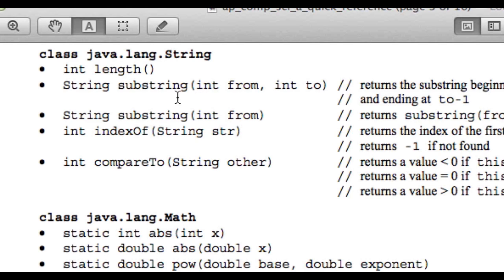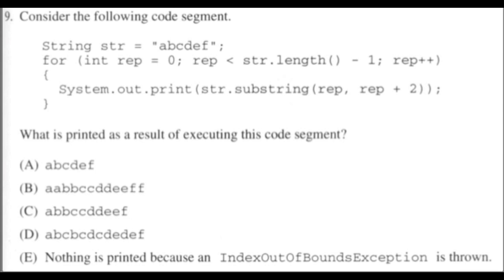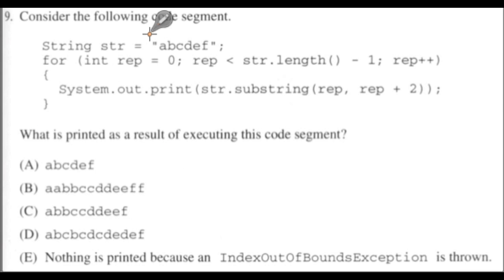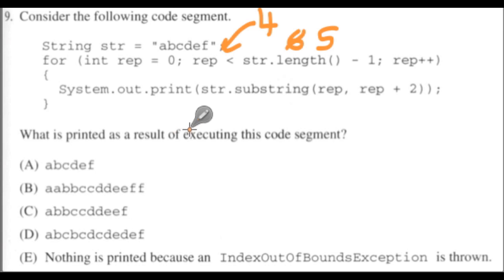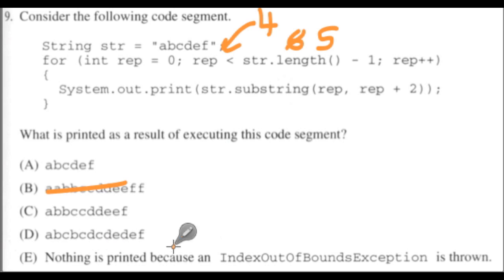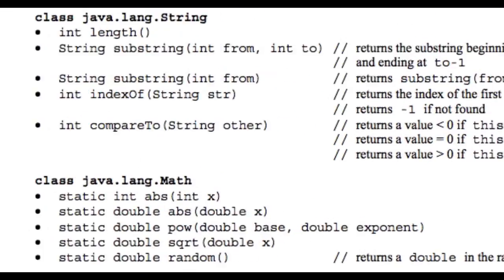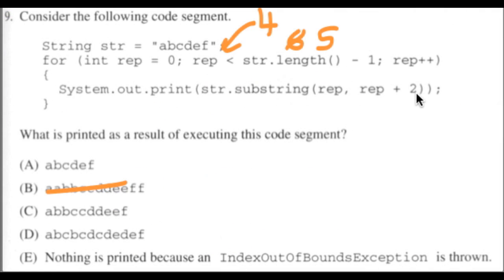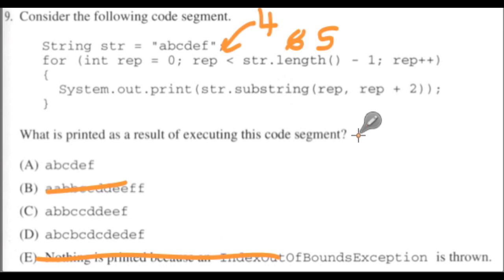String Methods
String Methods, Loops and Lists